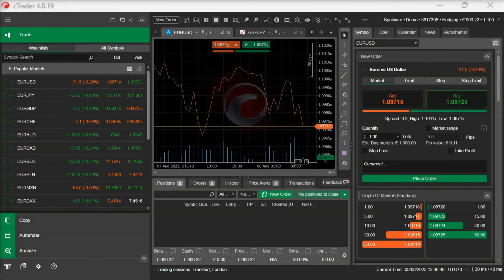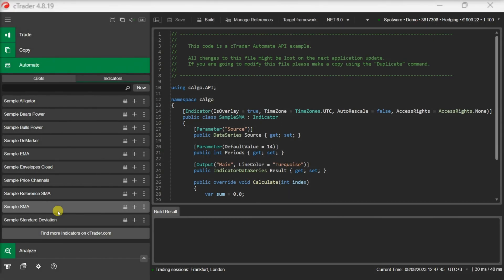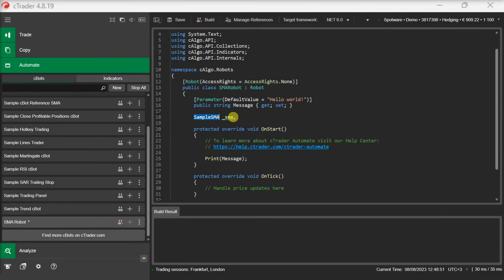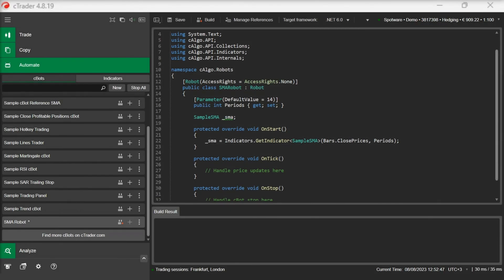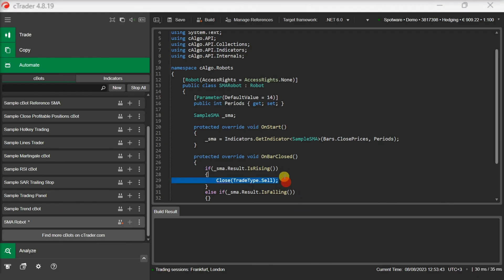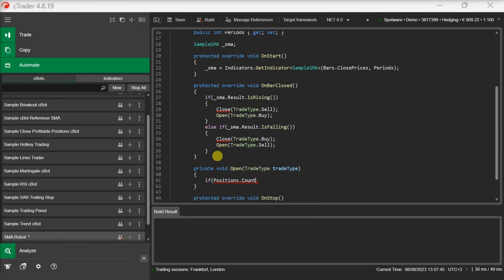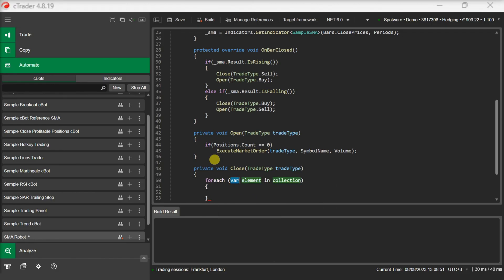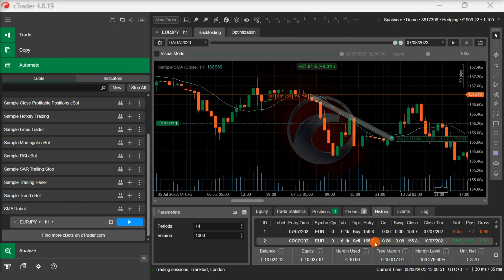How to Use Custom Indicators in cBots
In this video, we demonstrate how you can reference and use custom indicators in your cBots.

Chapters:
00:00 Introduction
01:13 Initialise a Custom Indicator
03:17 Trading Logic
07:06 Backtesting